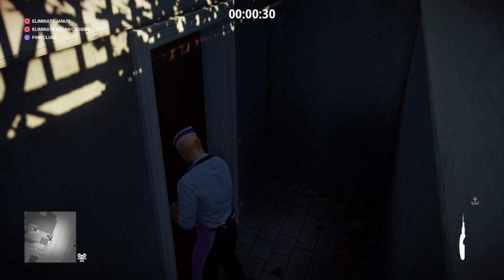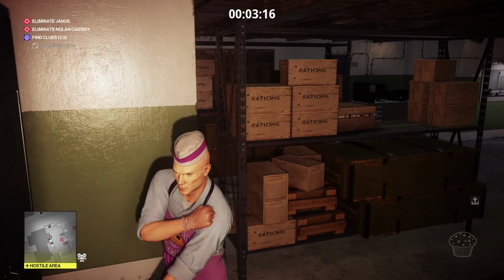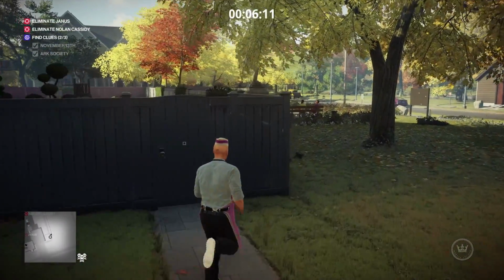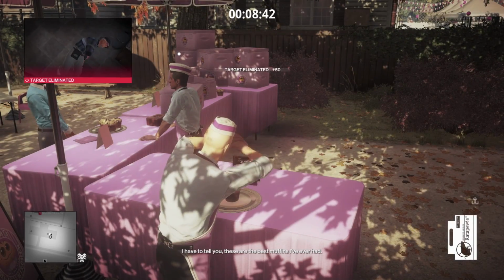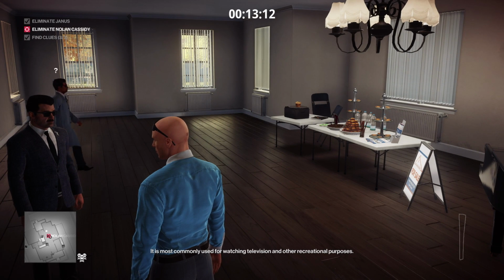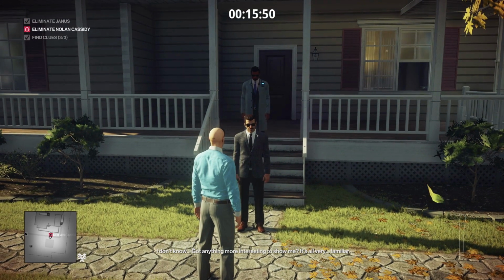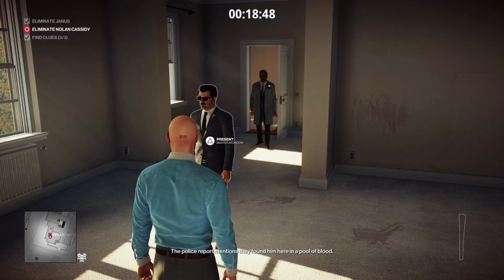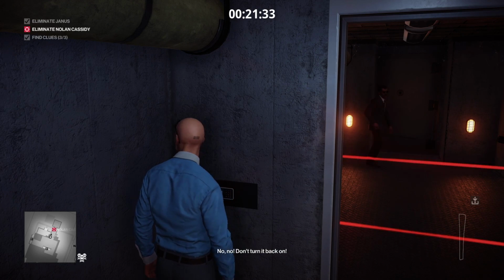Hitman 2: Whittleton Creek - Tea Time & Extensive Presentation (SA, Master Difficulty)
One Assassination Challenge & One REALLY fun challenge as Agent 47 eliminates Janus by poisoning his tea and gives Nolan Cassidy a thorough house presentation before his explosive exit.